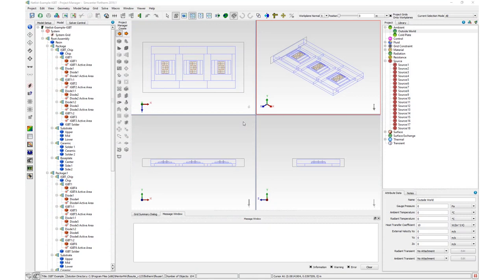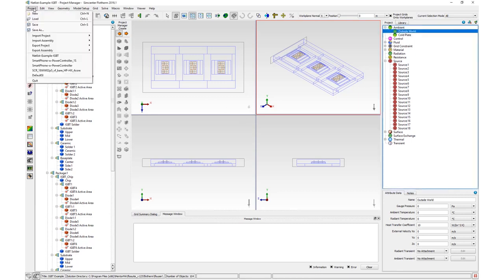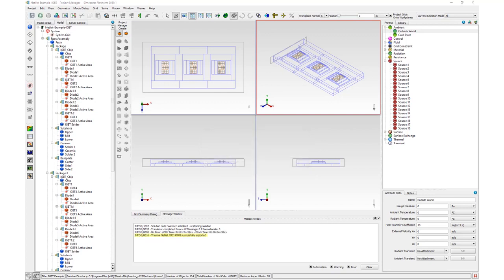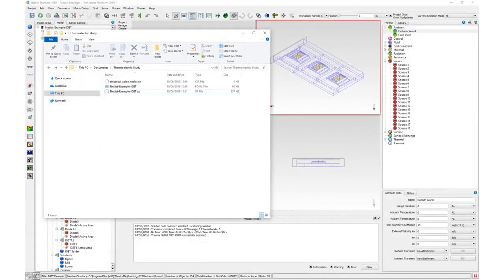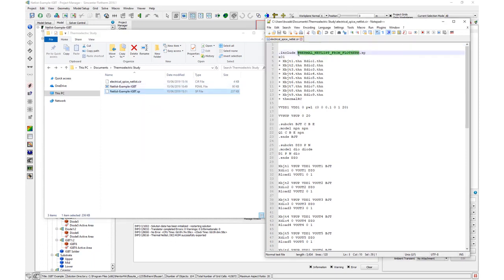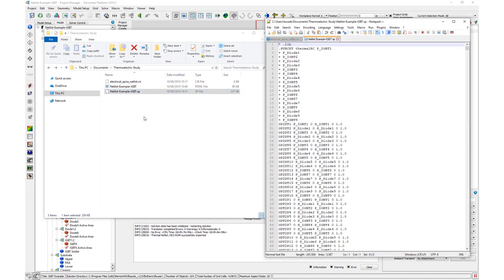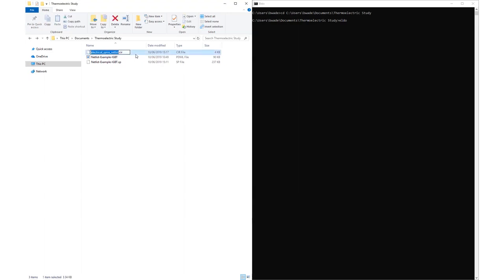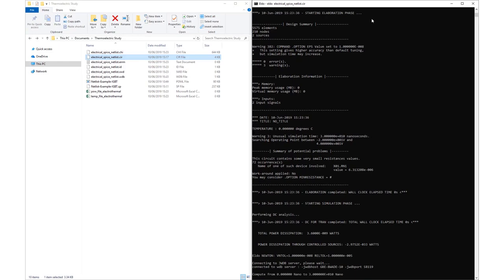HOW TO Export thermal netlist workflow in Simcenter Flotherm | Tutorial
Learn how to export a Thermal Netlist (Thermal SPICE file) in Simcenter Flotherm electronics cooling software to be used in Mentor Eldo circuit simulator software for electrothermal analysis.